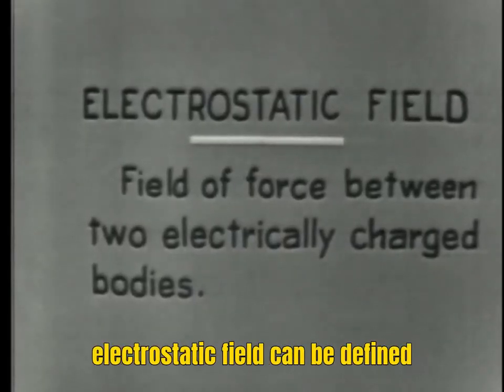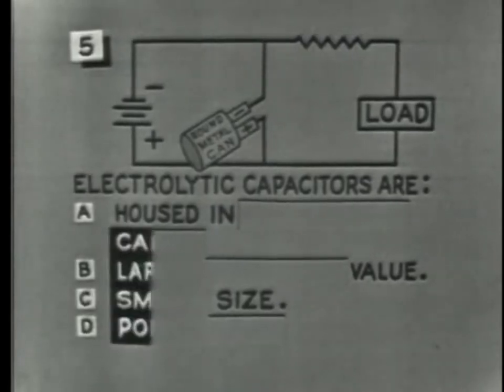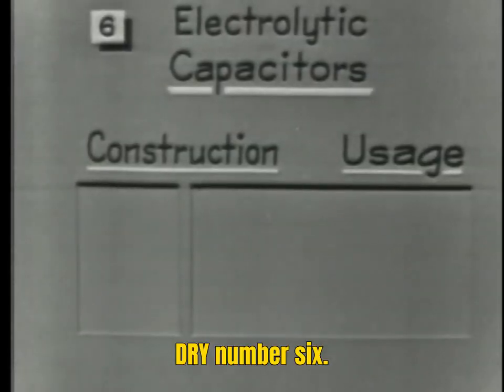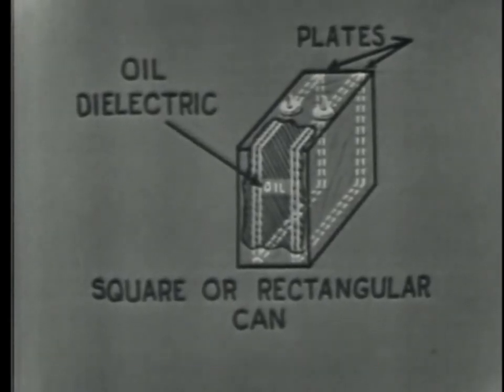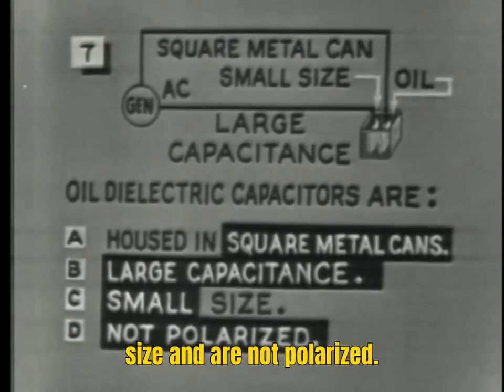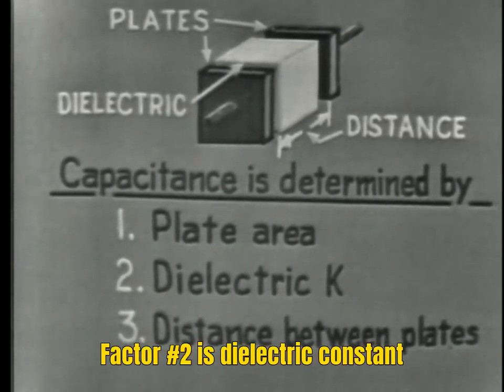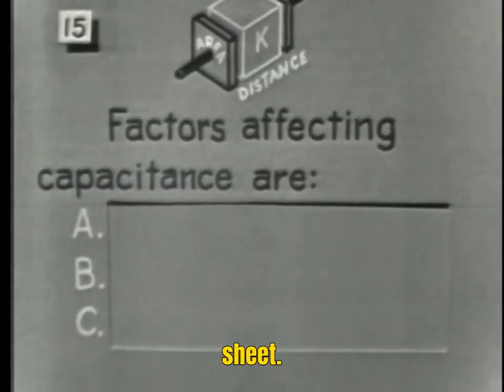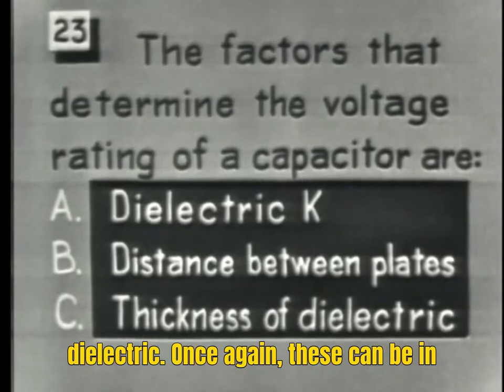Capacitors 1965 instructs technicians on the fundamental theory, construction, and operation.